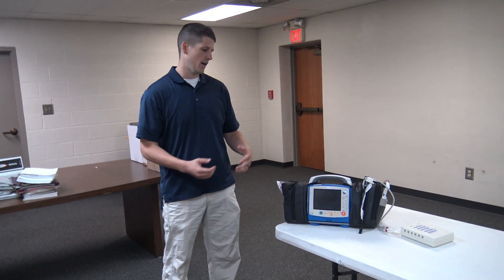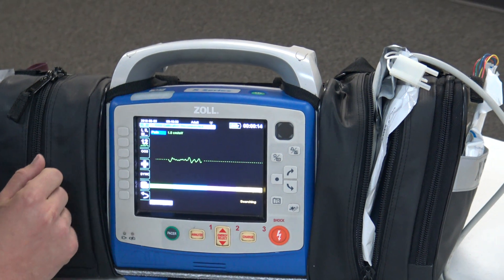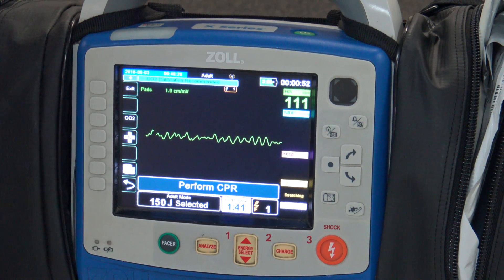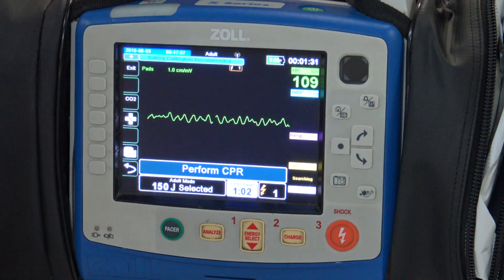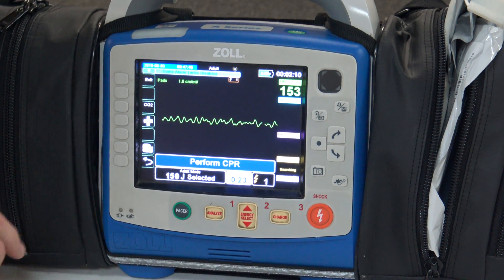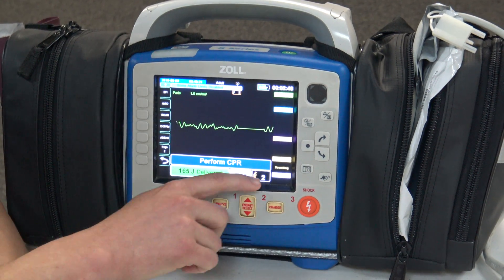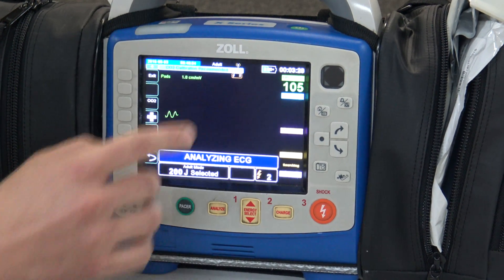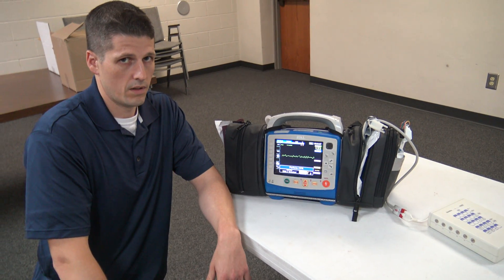AED Mode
Review of Zoll X-Series Monitor used in AED Mode for Pit Crew CPR.